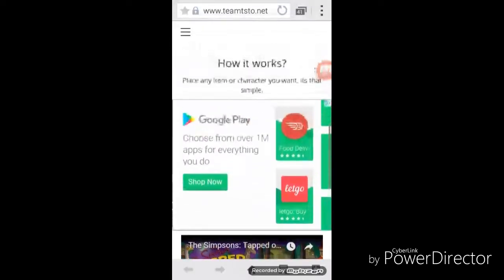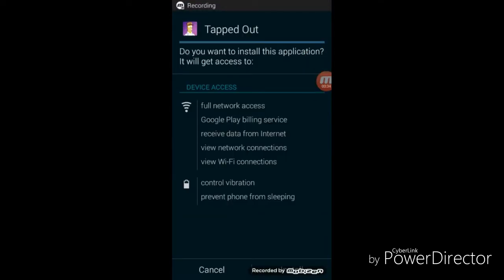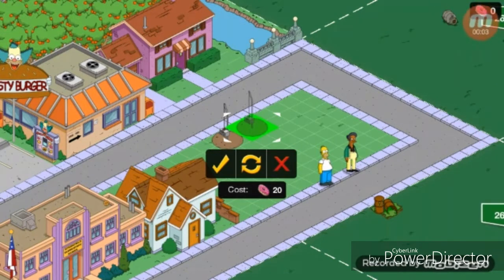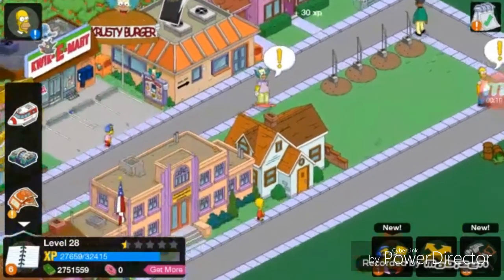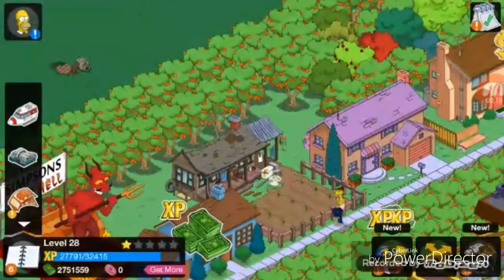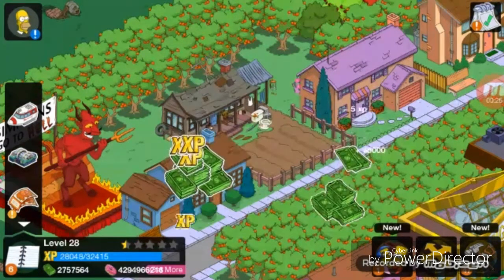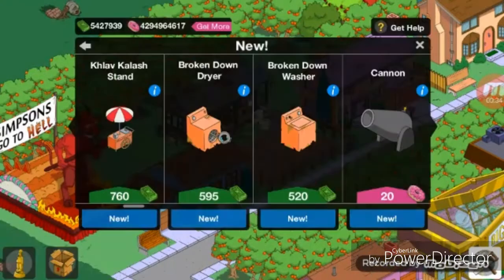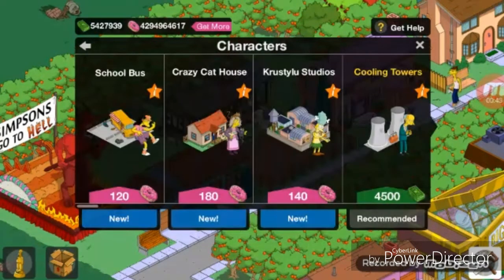TSTO V 4.34.0 Hack aka Moes Ark Update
Follow me in Instagram: deathbutton4
Follow me in Reddit:DeathButtom
Intro: The Simpsons Tapped Out
Outro: 2Scoops Donut NCS
Softwares I use Power director and kinemaster and recording software Mobizen and how I make my thumbnails  Pixel lab.